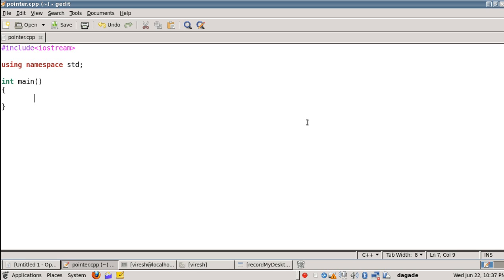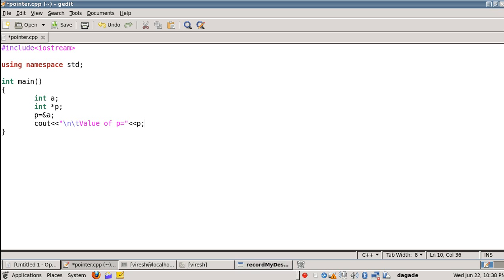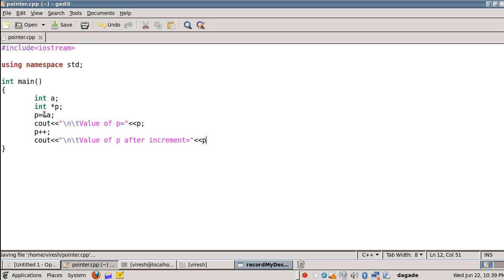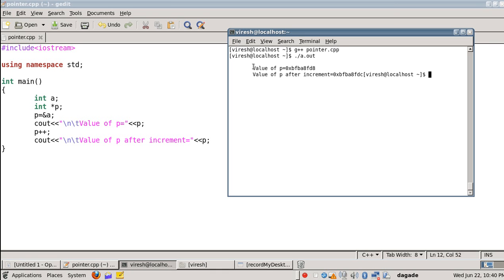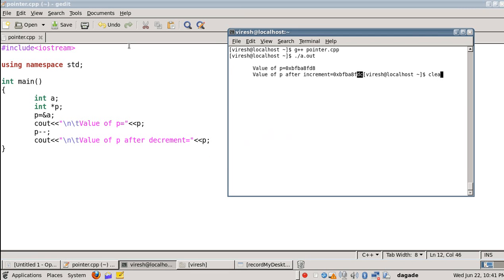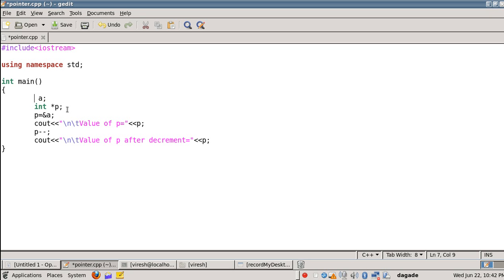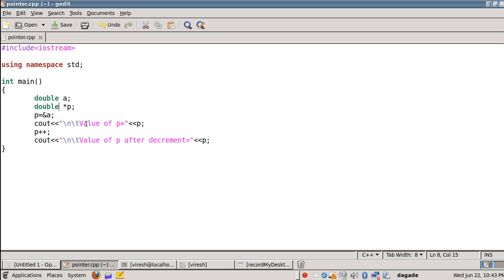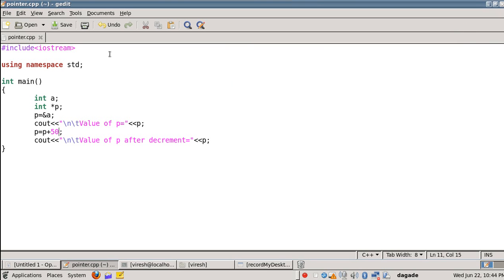Viresh Dagade JGI Do's and Dont's of pointers Viresh Dagade JGI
Do's and Dont's of Pointers